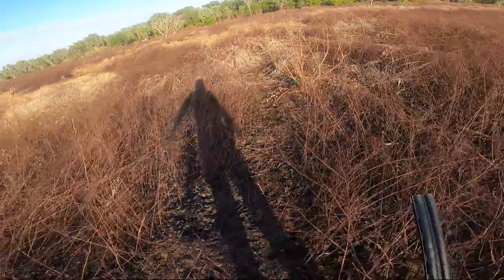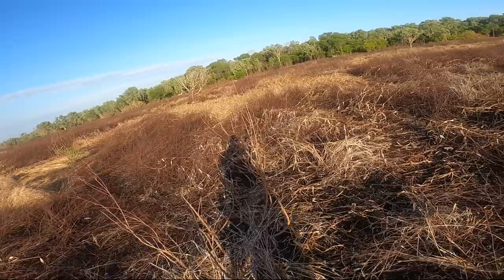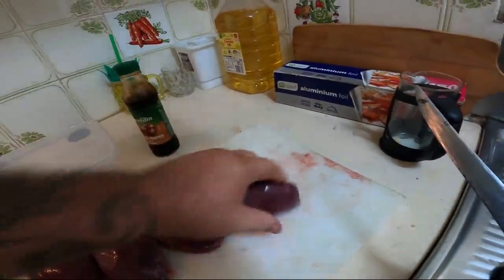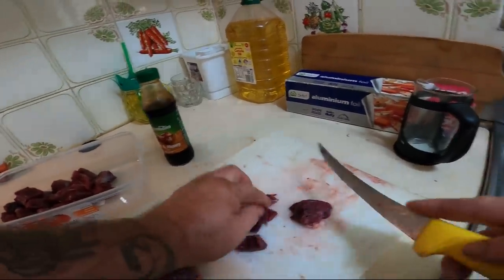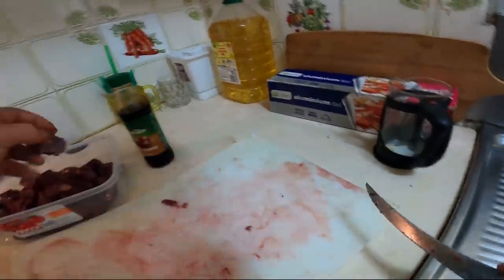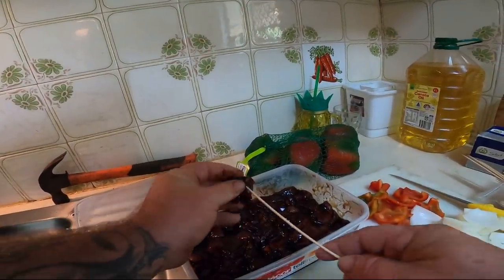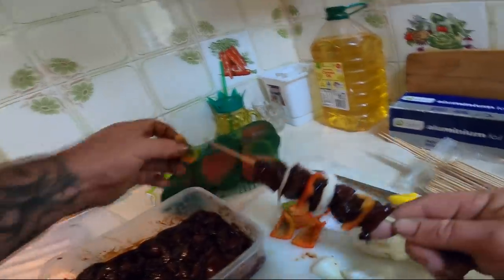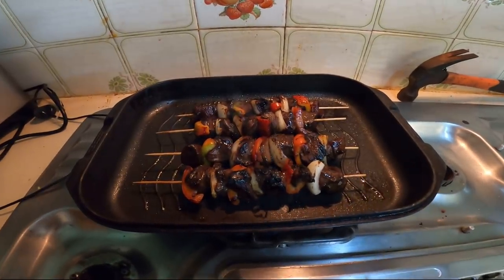Magpie Geese Season 2020 Catch N Cook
Opening day geese season. Using OLIGHT

Flash sale date:28th 8PM-29th Midnight September